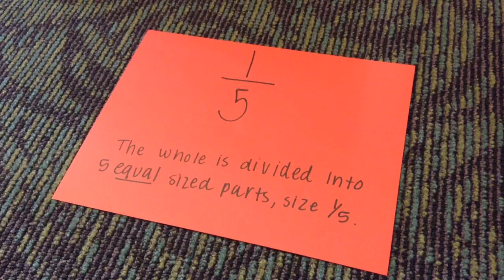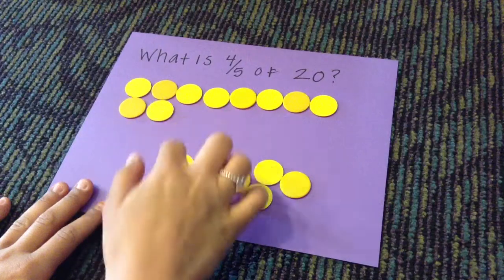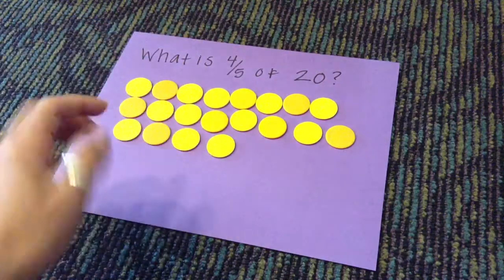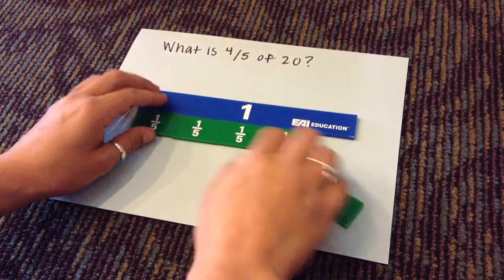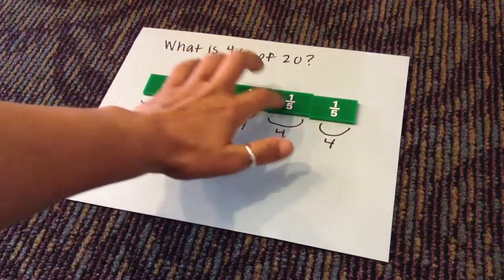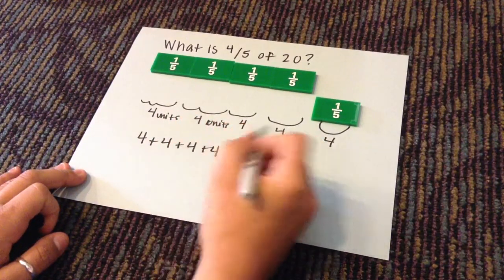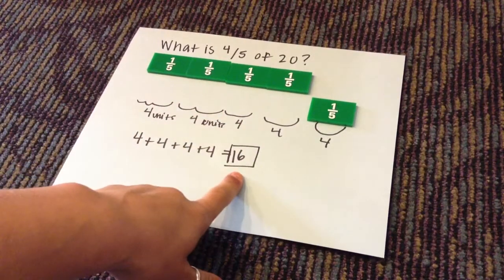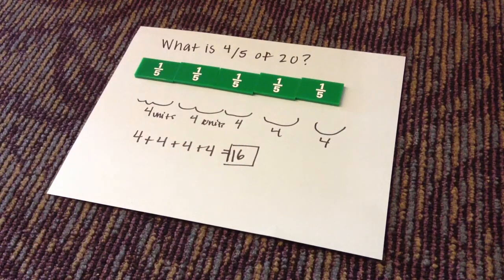Apr 14, 2015